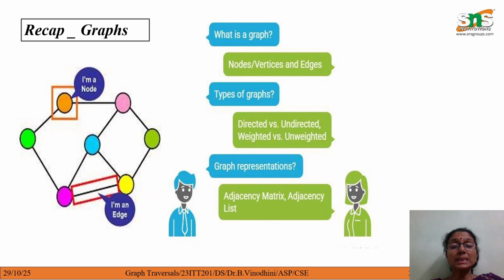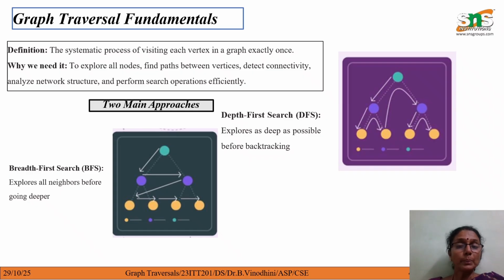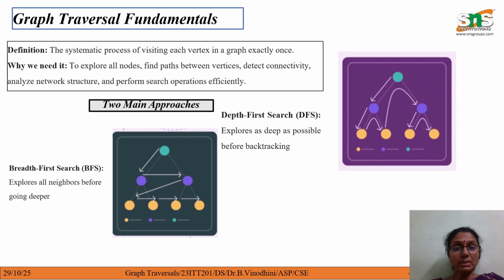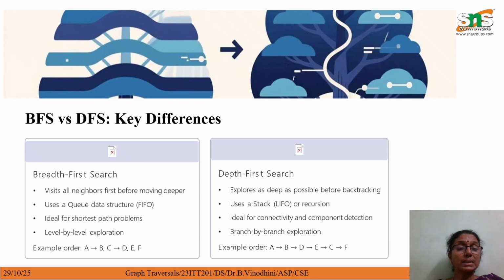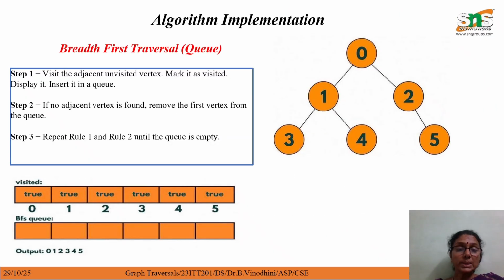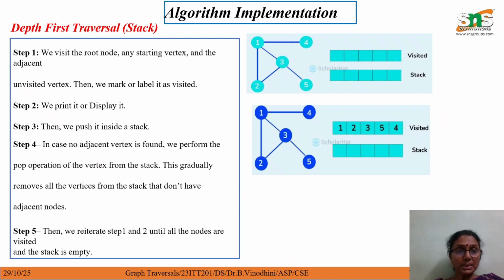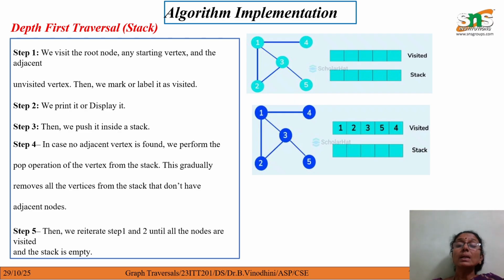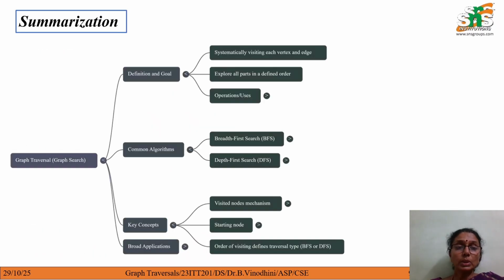Graph Traversals|Data Structures|SNS Institutions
Graph traversals are systematic methods used to visit all the vertices and edges of a graph. They help understand connectivity, structure, and pathways within networks. The two primary traversal techniques are Depth First Search (DFS) and Breadth First Search (BFS). These methods are essential in solving problems like pathfinding, cycle detection, and network analysis.